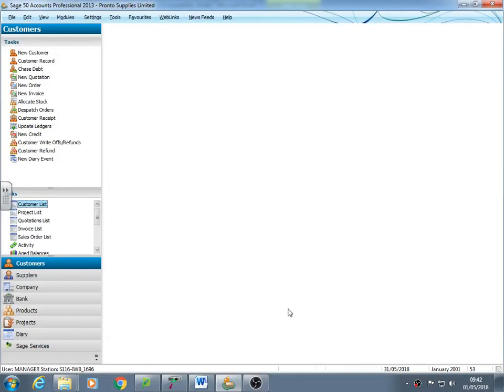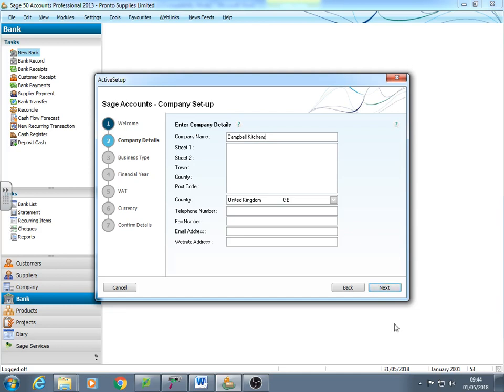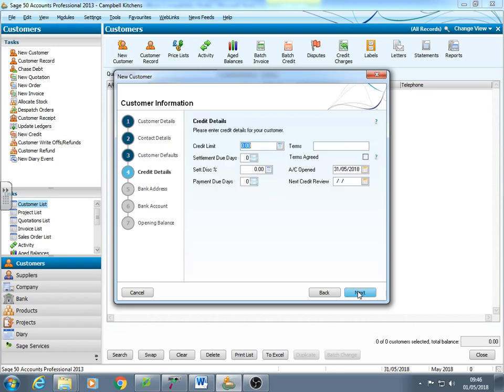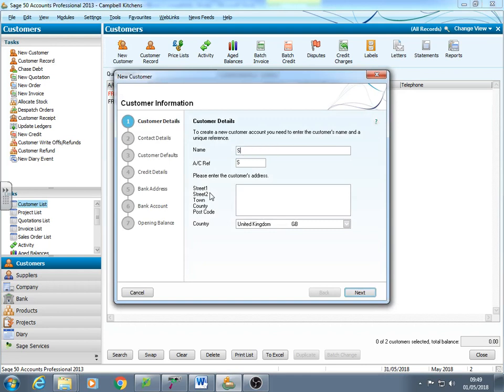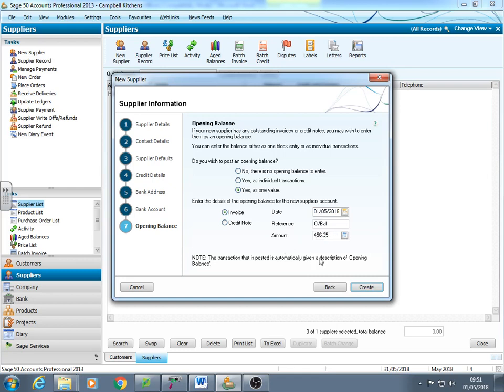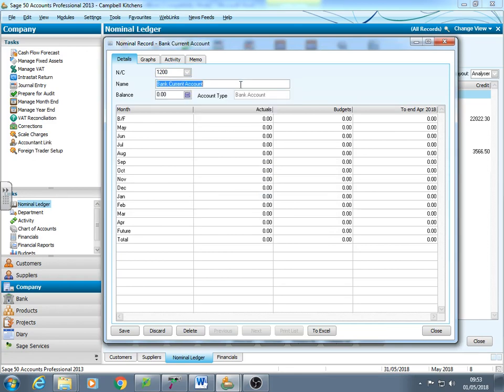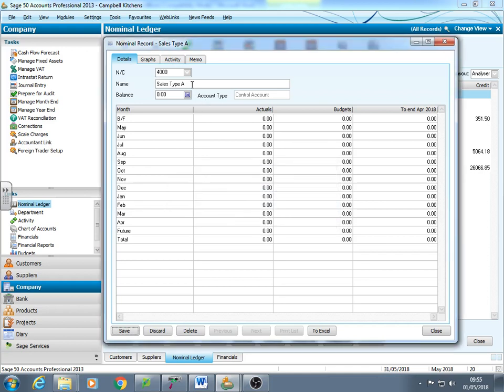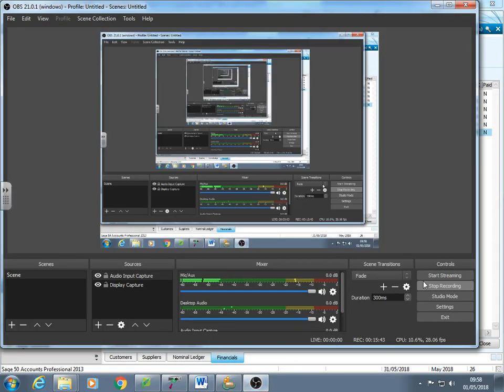SAGE setup to Trial Balance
First few tasks of an assessment